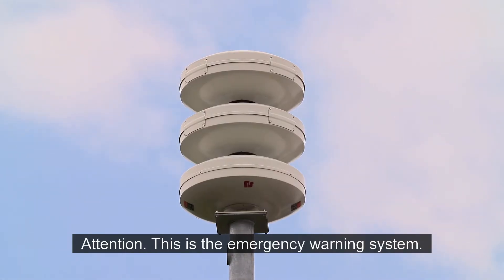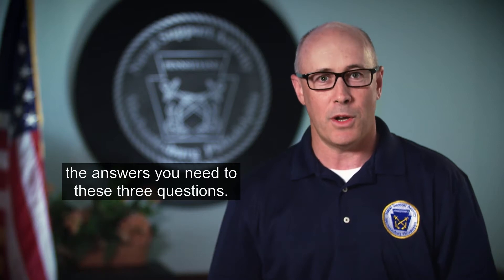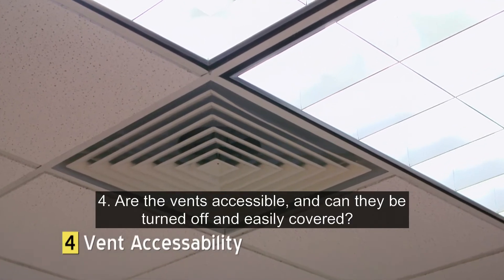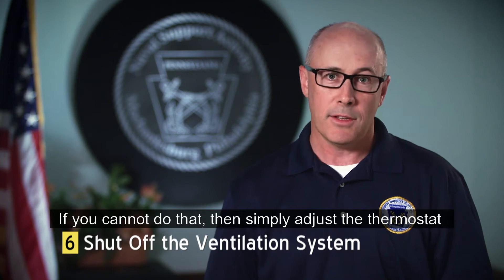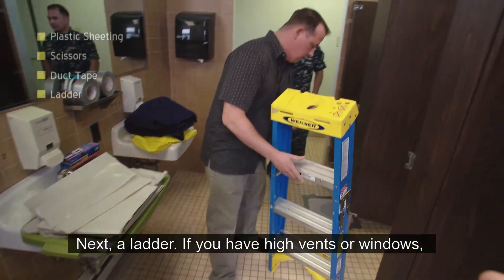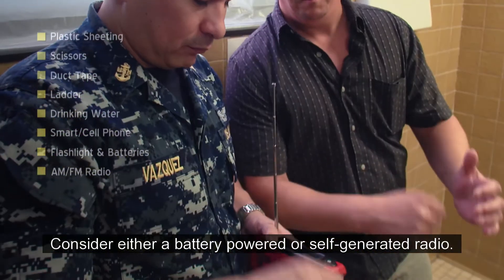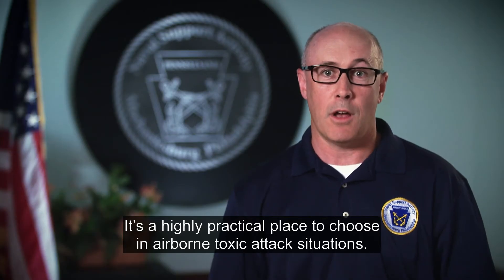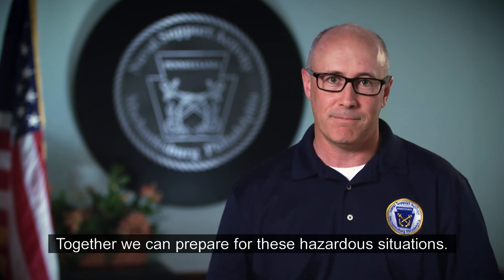Airborne Toxic Threats: Sheltering In Place (Open Captions)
In today’s climate, dangerous attacks using Airborne chemical or radiological materials is a situation we need to be prepared for. This video shows you how to be ready to handle this type of threat.